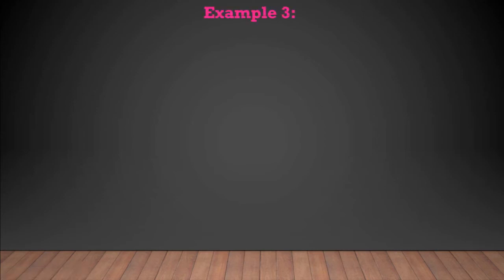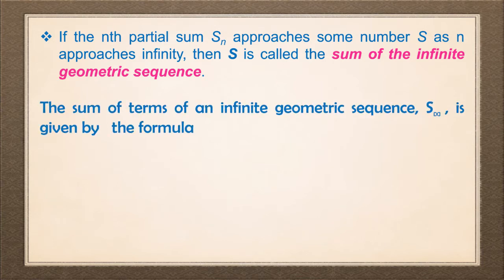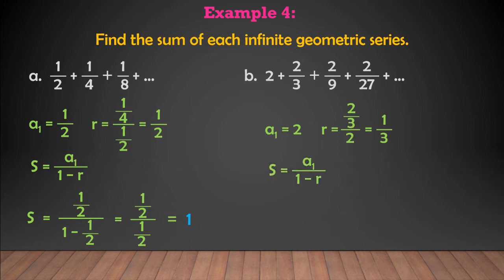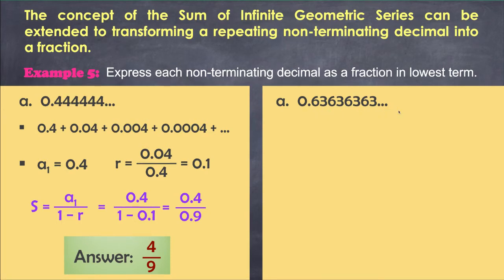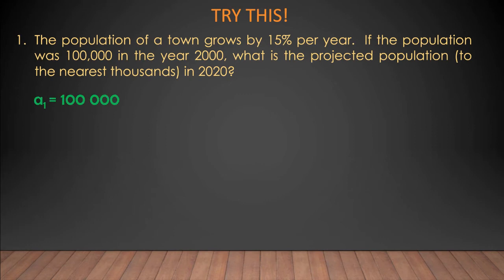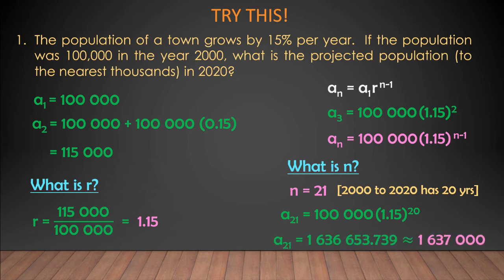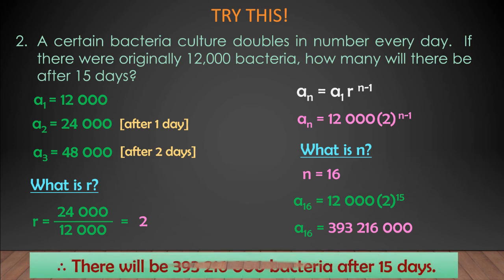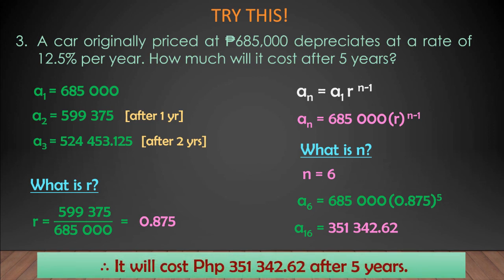GEOMETRIC SEQUENCE - PART 11 | Learn Math with Teacher Mae